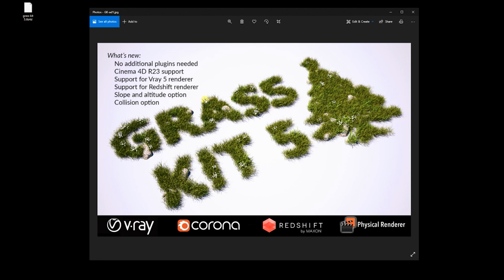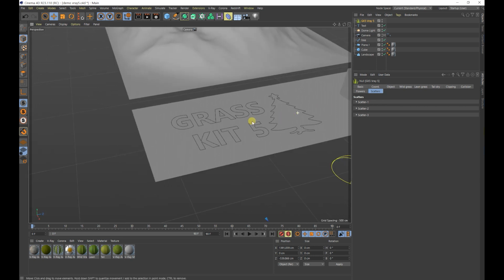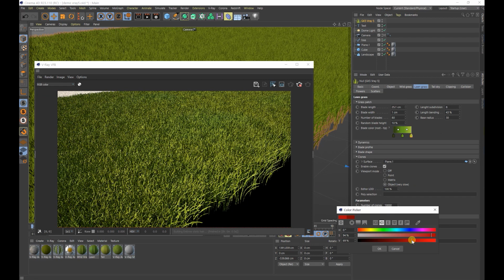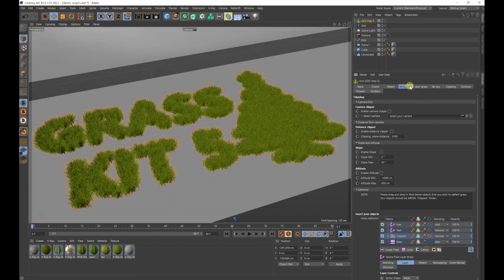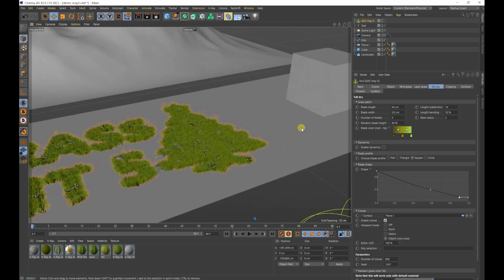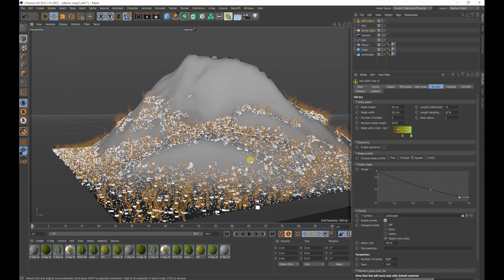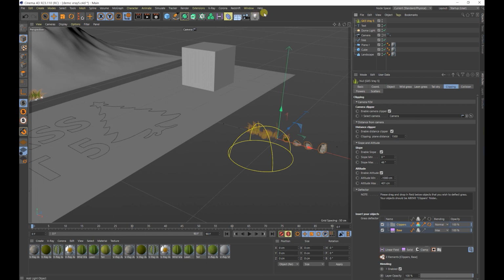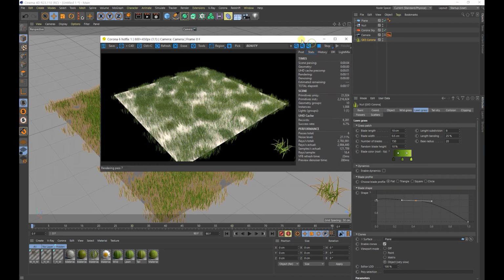Grass Kit 5 for C4D (Vray, Redshift, Corona, Physical)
The latest update of Grass Kit brings supports for five render engines (Vray 3.7, Vray 5, C4D Physical renderer, Corona, and Redshift) and support for Cinema 4D R23 all in one package. This update is also much faster, and it brings some new options like slope and altitude clipping and clones collision. I hope you will enjoy using it...

to purchase Grass Kit 5 please visit my gumroad store